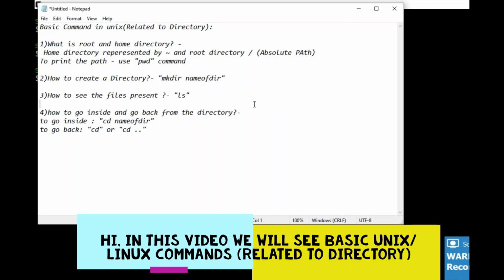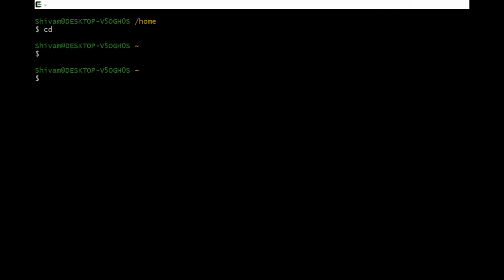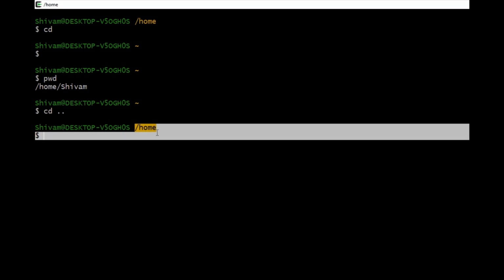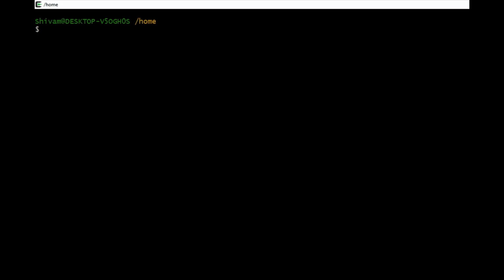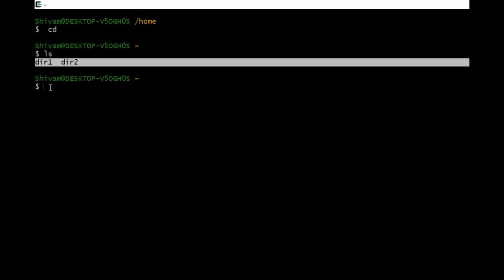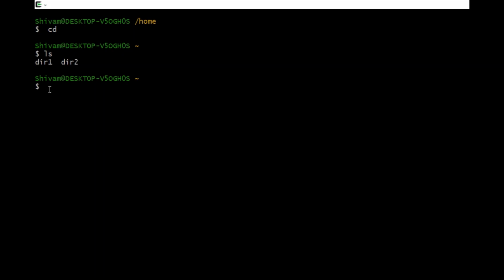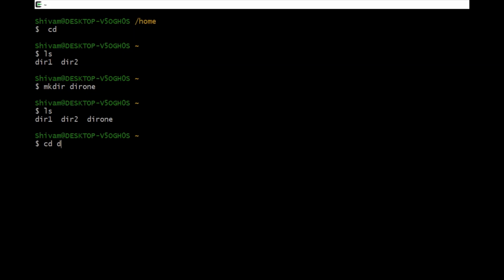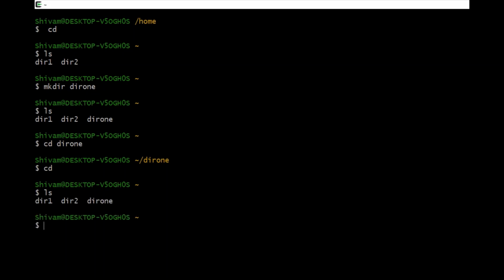Basic Unix/Linux commands | Cygwin |Unix -Tutorial | 2022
This quick video is about how to use basic unix/linux commands like : "mkdir" , "cd" , "cd .." , "pwd", "ls"